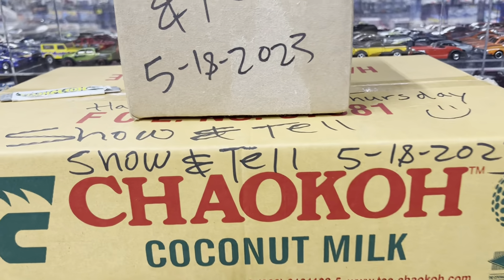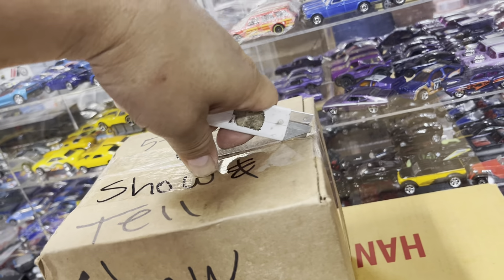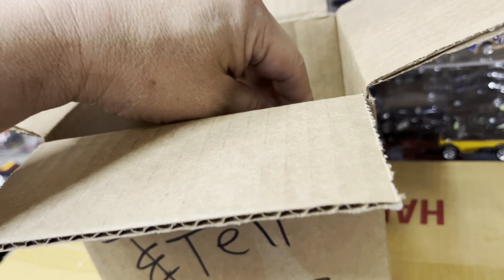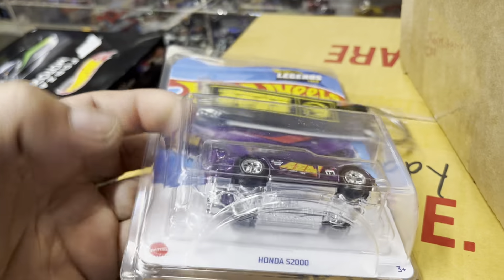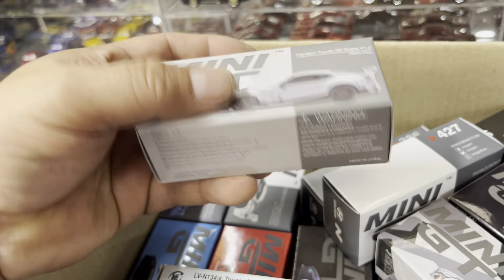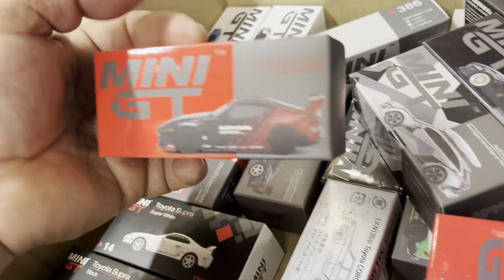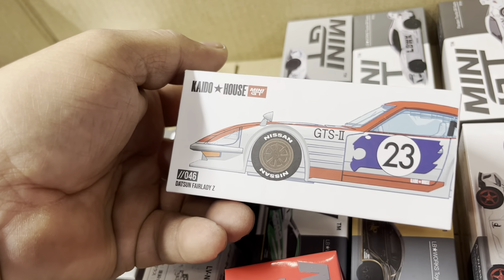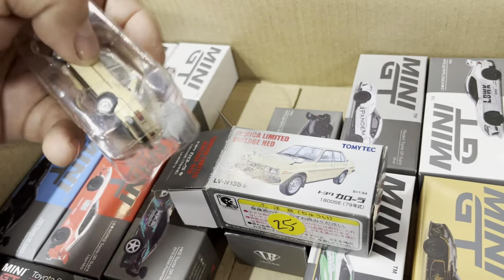Playdays Collectibles Thursday afternoon unboxing & Hotwheels show & tell. 5.18.23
Ok ok an early Hotwheels unboxing and Hotwheels show and tell. Unfortunately Mr. Escobar is not going to make it tonight to Playdays Collectibles. Let’s check out some Hotwheels goodies. 🚗Playdays Collectibles is now open!. Thank you for your business and support. Don’t forget to visit my YouTube channel